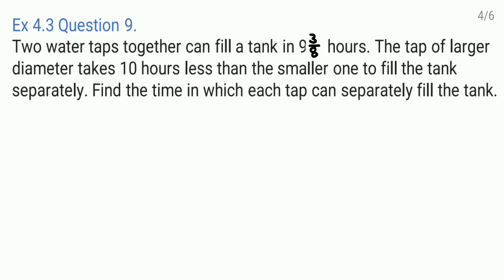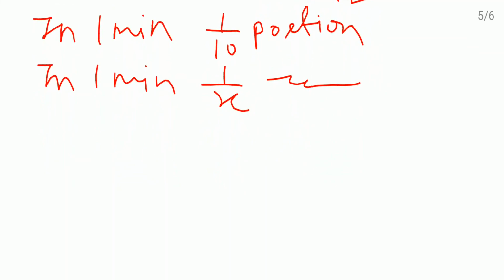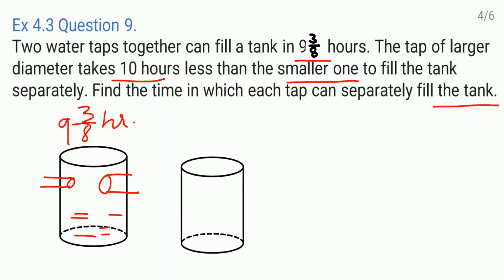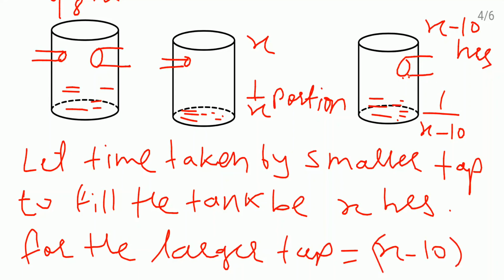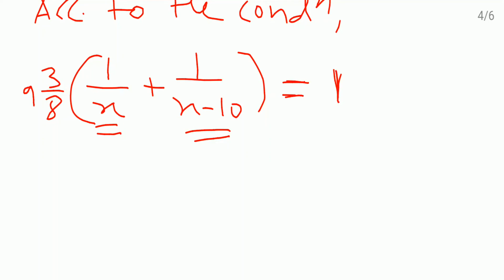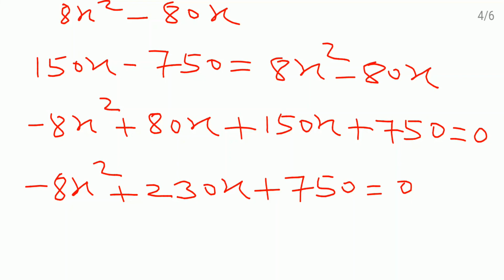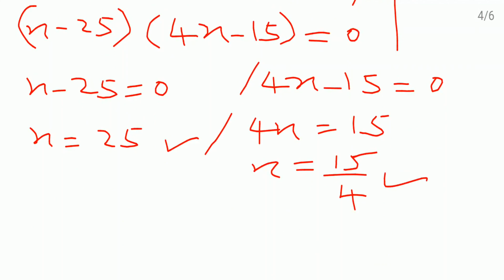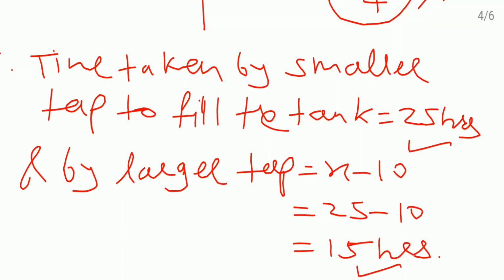Quadratic Equations - Exercise 4.3 Question 9 | NCERT